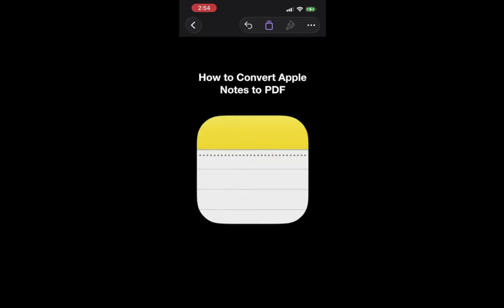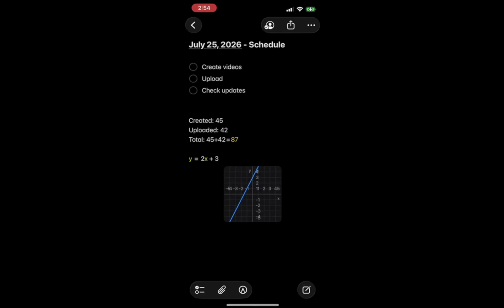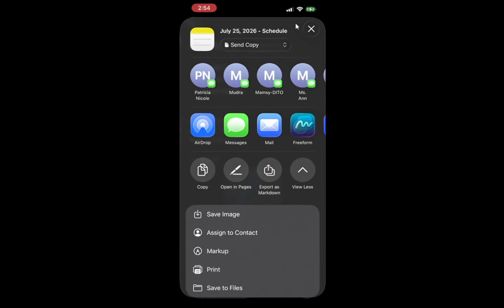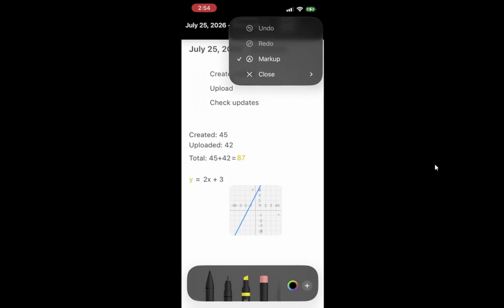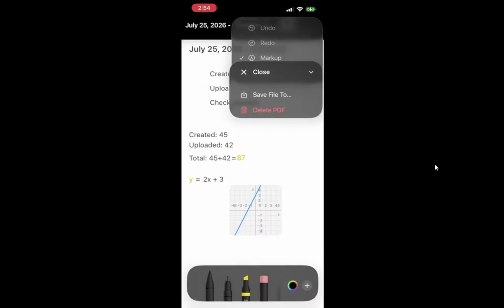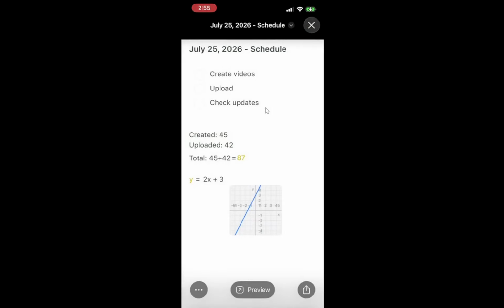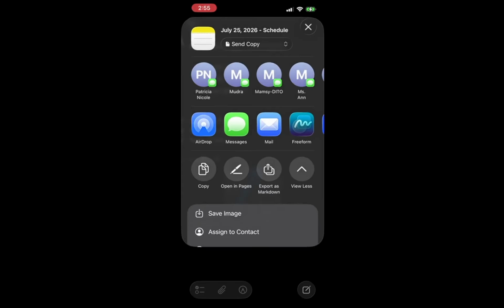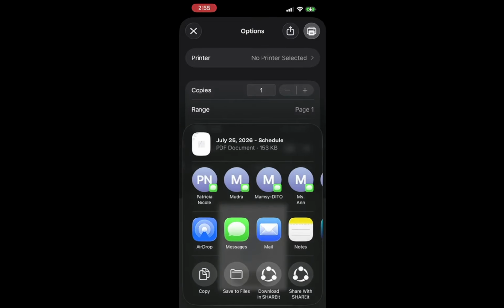How to Convert Apple Notes to PDF [2026 Full Guide]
How to Convert Apple Notes to PDF

Unlock the power of your Apple Notes with our easy guide on converting them to PDF! In this video, we’ll explore straightforward methods for transforming your notes into a universally accessible format, whether you’re on your iPhone or iPad. We’ll start with the basics of opening the Notes app, then delve into using the Share button and the Markup feature to personalize your document before conversion. If you prefer an alternative approach, don’t worry—we’ll cover the Print method too. By the end, you’ll be equipped with all the tips needed to save your notes as PDFs, ensuring your content is neatly organized and ready to share. Join us and learn this essential skill today!

Apple Notes, convert notes to PDF, PDF conversion, iPhone tips, iPad tips, share Apple Notes, Markup feature, save notes as PDF, Print method, digital organization, note-taking tips, Apple tutorial, PDF tutorial, document sharing, iOS tricks